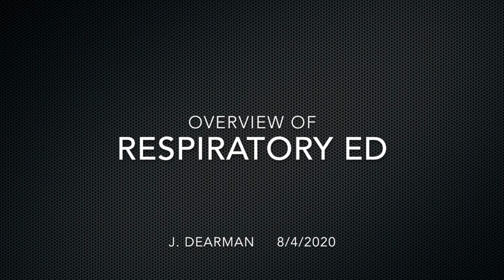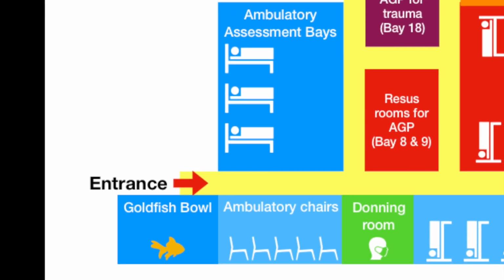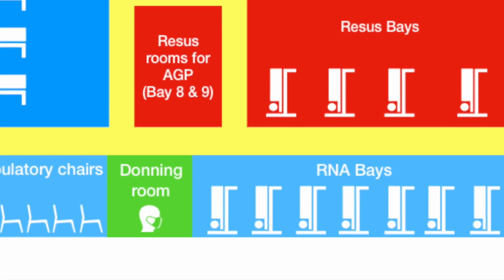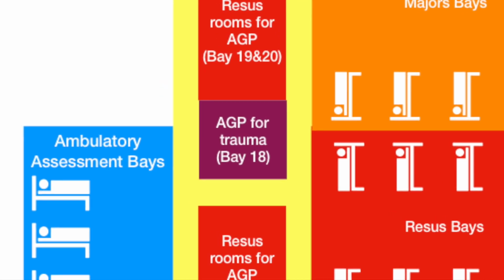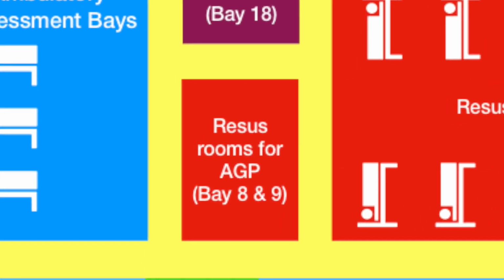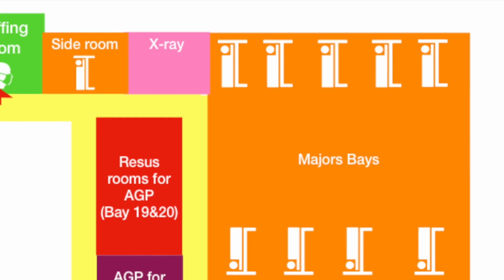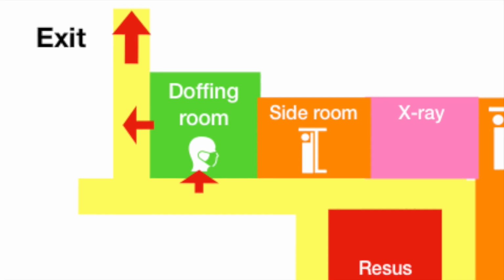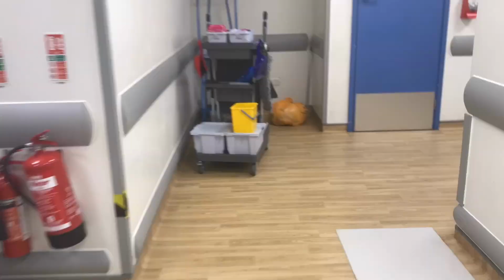Overview of Respiratory ED